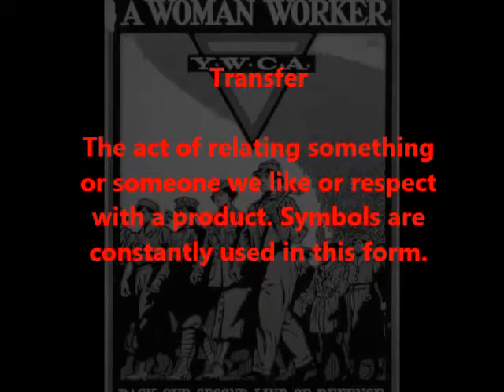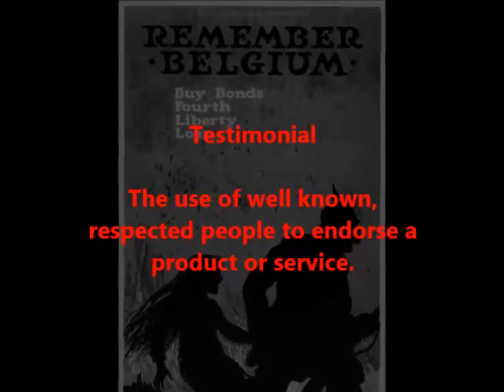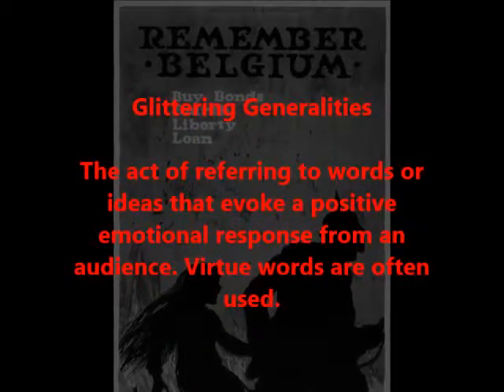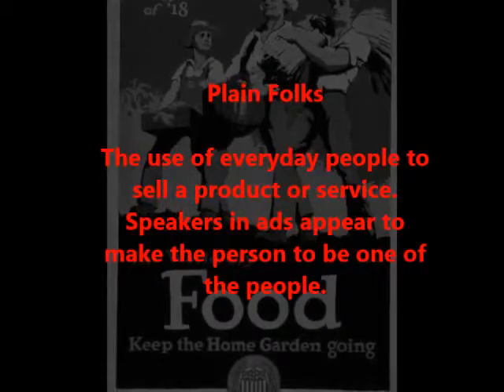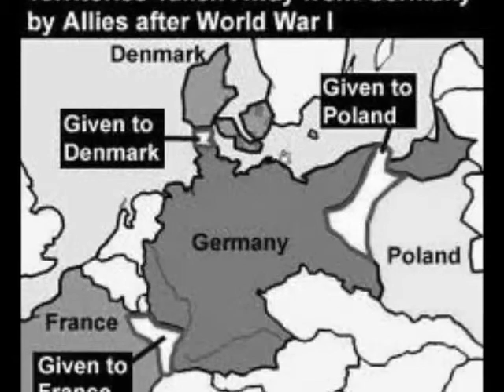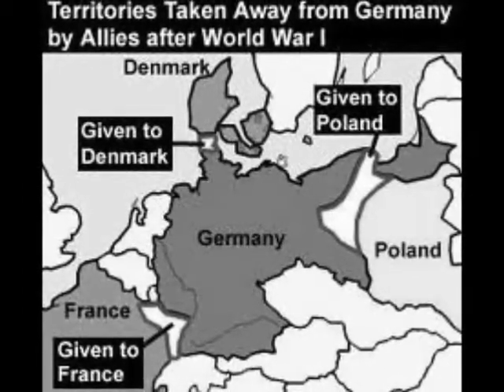New Global Movie